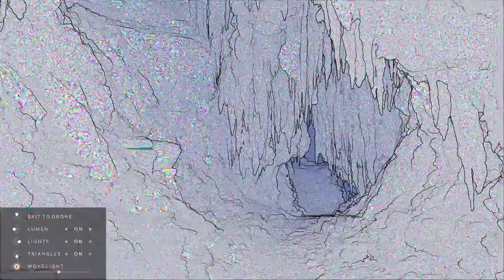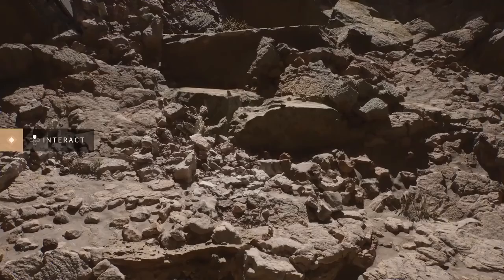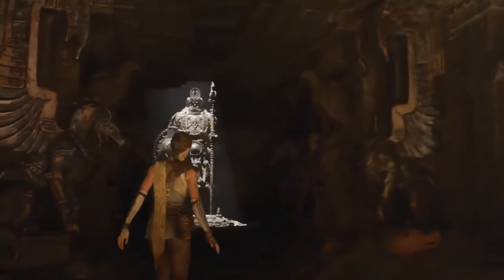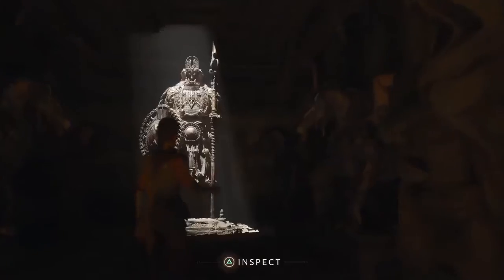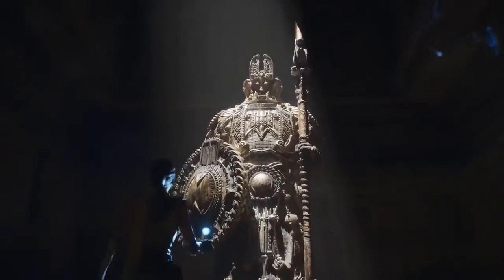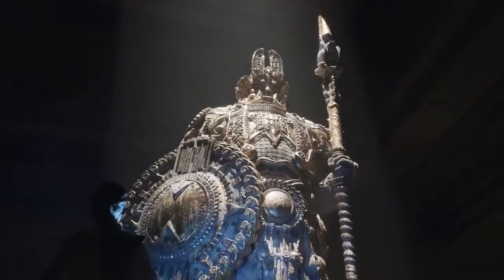FIRST OFFICIAL PLAYSTATION 5 GAMEPLAY Unreal Engine 5 Demo on PS5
A tech demo for Epic's recently announced Unreal Engine 5 showcases what next-generation games could look like.
Coinciding with the announcement of Unreal Engine 5, Epic Games released a tech demo running on PlayStation 5 that showcases what the engine is capable of delivering in terms of graphics and overall presentation. Though it wasn't a slice of a full game, it does show just how far the PS5 will be able to push visuals past what the PS4 could do.
The new real-time demo is called "Lumen in the Land of Nanite." According to Epic, the trailer is meant to showcase what the Unreal Engine 5 is technically capable of delivering in terms of real-time rendering details for next-generation games "and beyond."

The Lumen in the Land of Nanite tech demo focuses on two of Unreal Engine 5's "core technologies," including Nanite and Lumen. In short, Nanite is a new "virtualized micropolygon geometry" technology that gives artists the ability to create "as much geometric detail as the eye can see." For this tech demo, Epic used the Quixel Megascans library that features "film-quality" objects that feature "hundreds of millions" of polygons' worth of detail.

The Lumen in the Land of Nanite tech demo is the product of "numerous teams and technologies," Epic said. Importantly, this video is not meant to represent what PS5 and Xbox Series X games will necessarily look like, but instead what Unreal Engine 5 is technically capable of allowing for. However, the demo is fully playable, so this is not some pre-rendered footage meant to trick players. Games can feasibly look like this on next-generation systems.

Unreal Engine 5 will become available in a preview at the beginning of 2021, with a full release scheduled for later in the year.